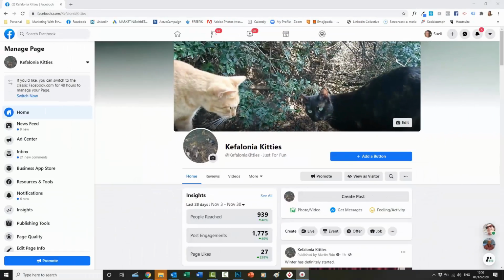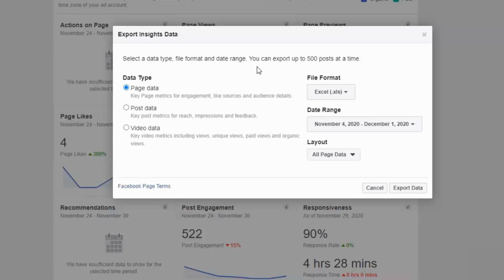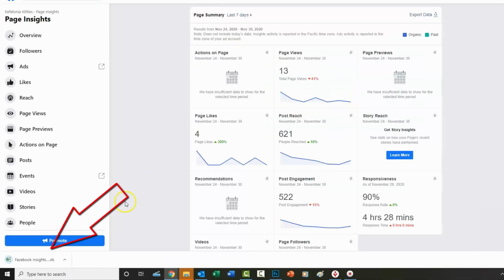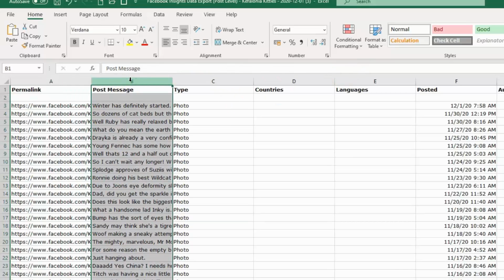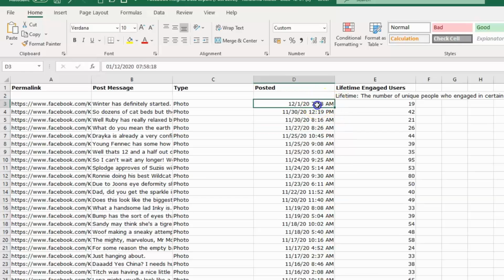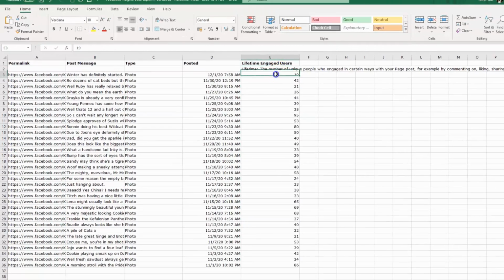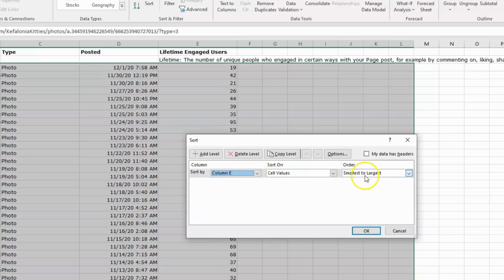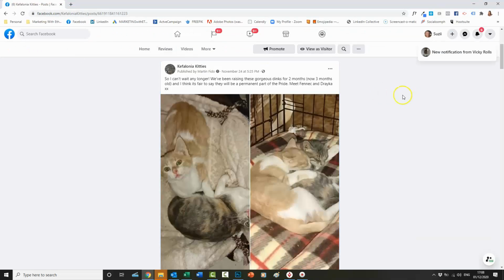How To Find Out Your Most Engaging Facebook Post